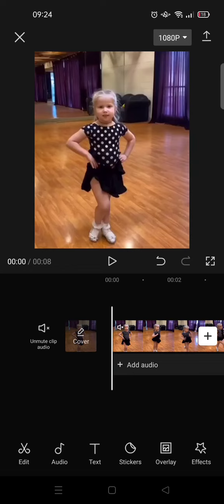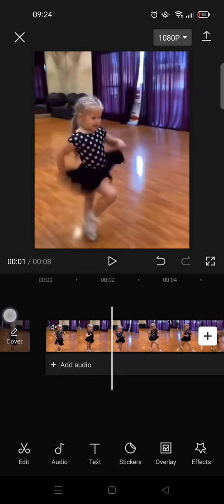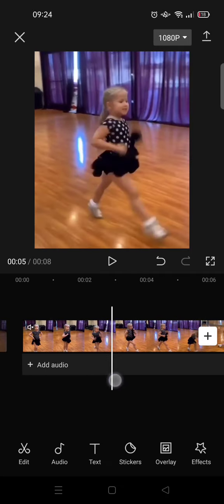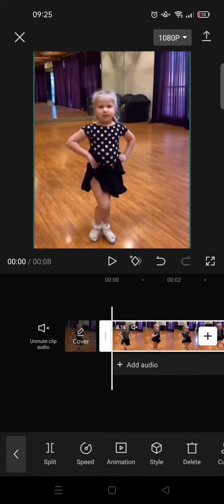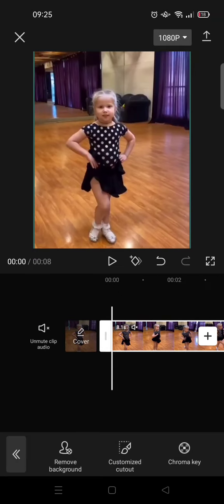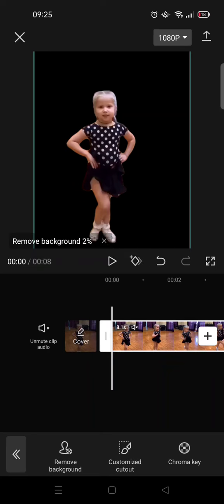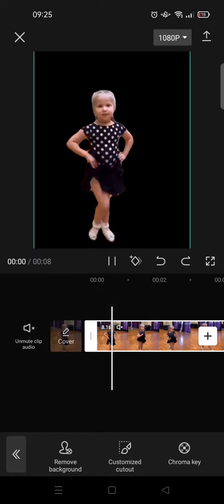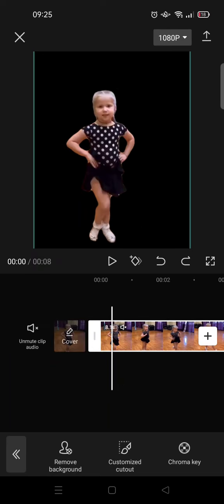How to Remove Video Background in CapCut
Here is the easiest way to remove the video background in CapCut